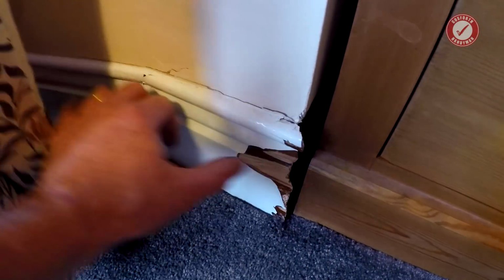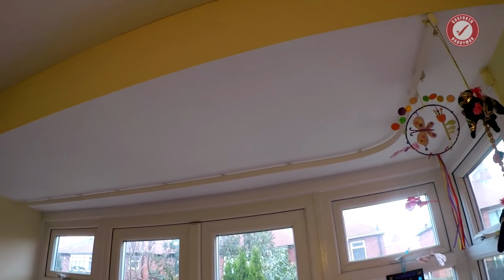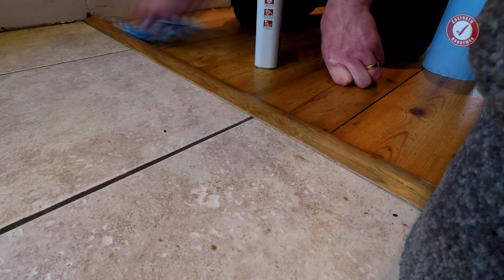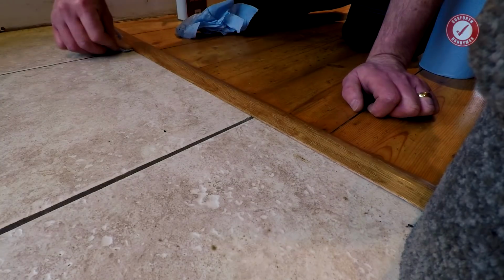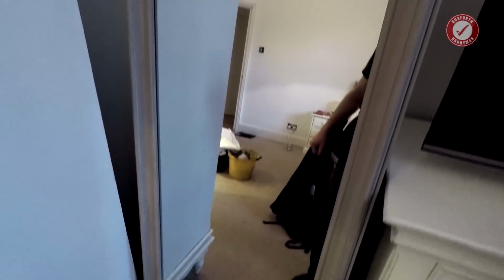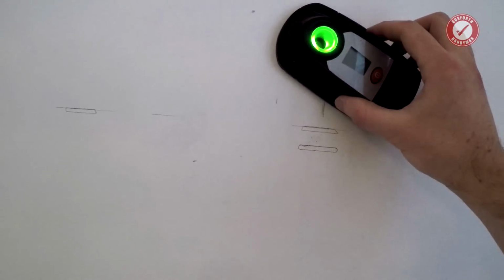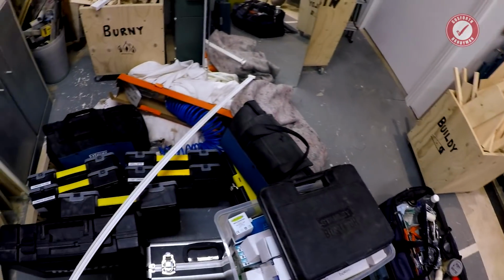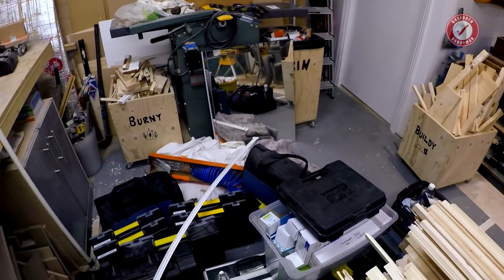Property Maintenance Day in the Life - Woodworking Vlog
It's a couple of days before Christmas in December 2017 and my last jobs of the year are a bunch of smaller jobs for regular customers. Don't normally do this sort of stuff but I always do what I can for my regulars to help them out! Sometimes it's not all about alcove units and bespoke bookcases - sometimes it's just about hanging mirrors, TV brackets and general woodwork repairs. Anyway, this is a quick day in the life of doing some of the smaller joinery jobs. Enjoy and have a fantastic 2018!